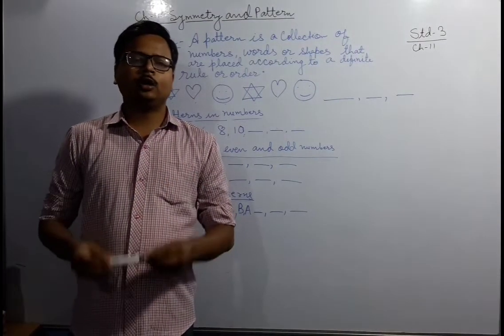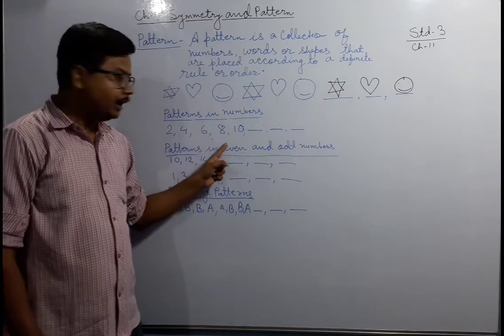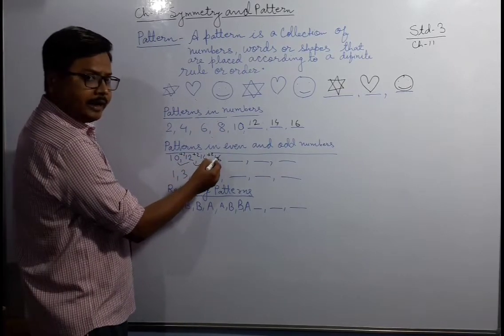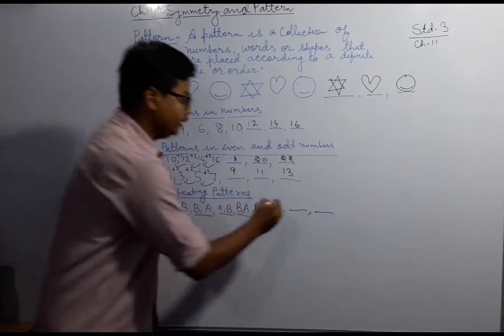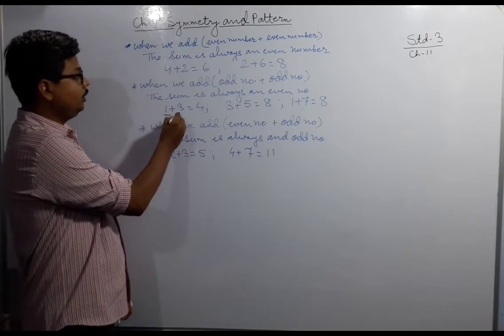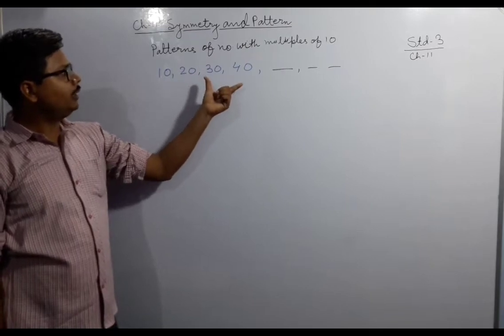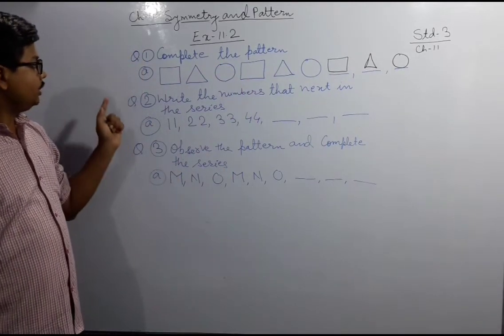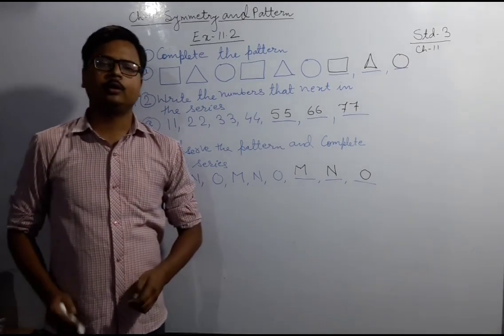STD 3 MATHEMATICS